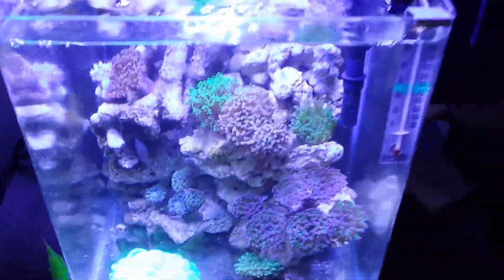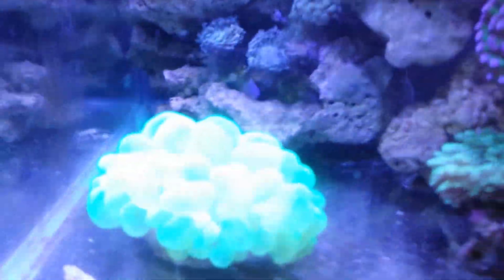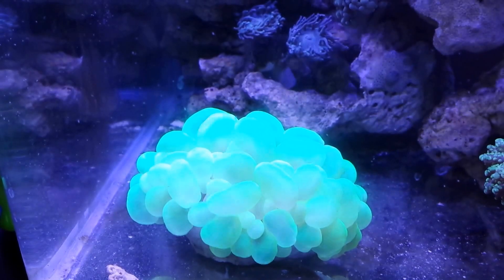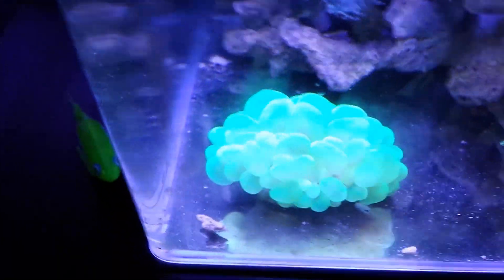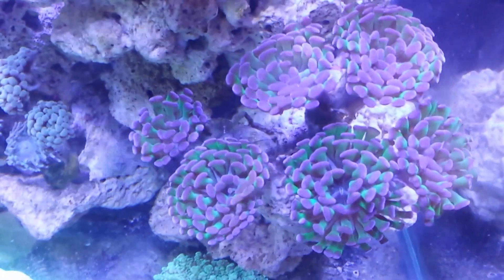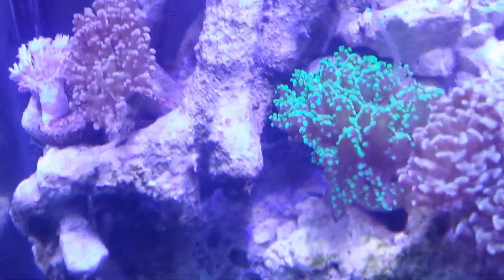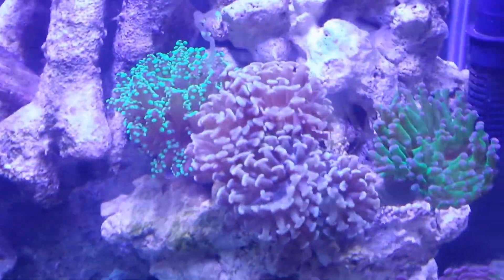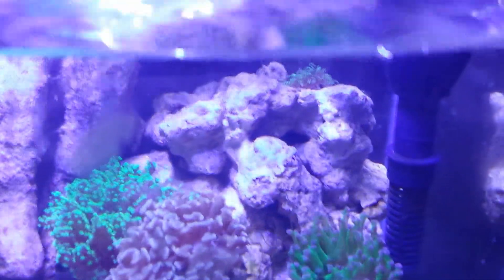Update on my nano reef tank new neon green bubble coral